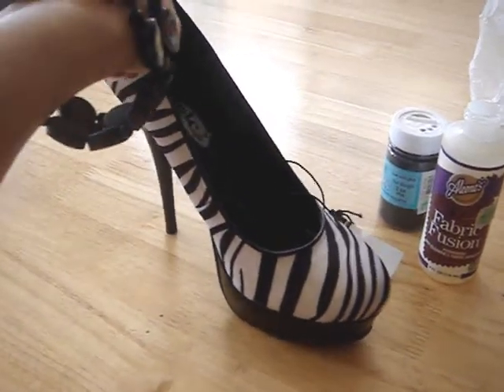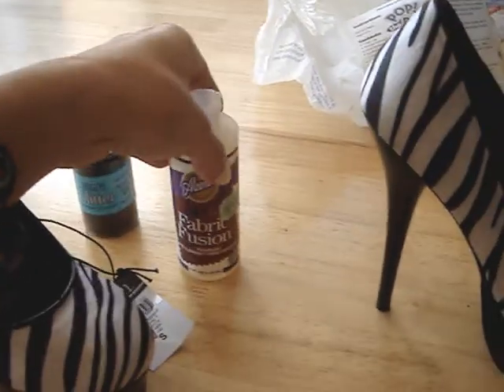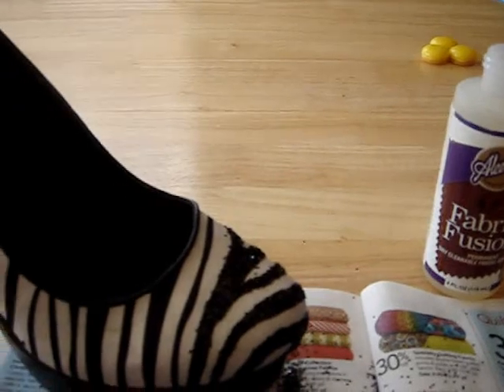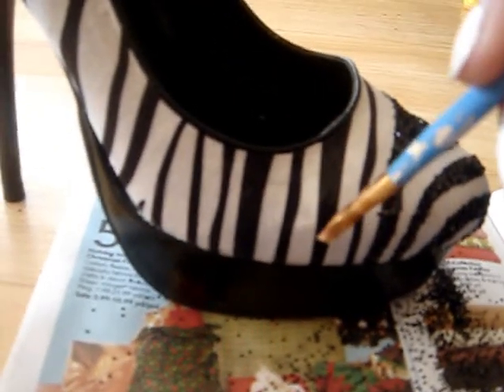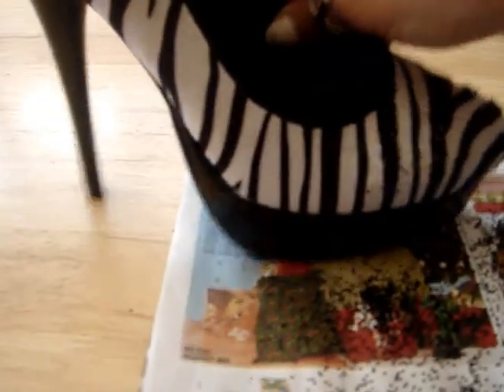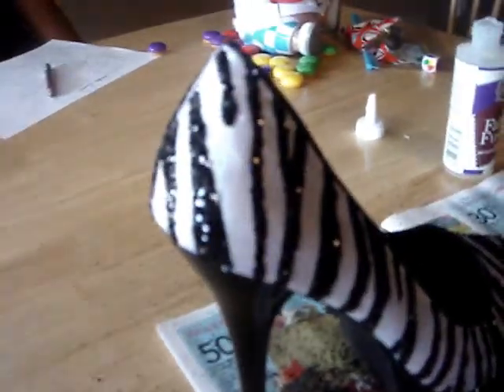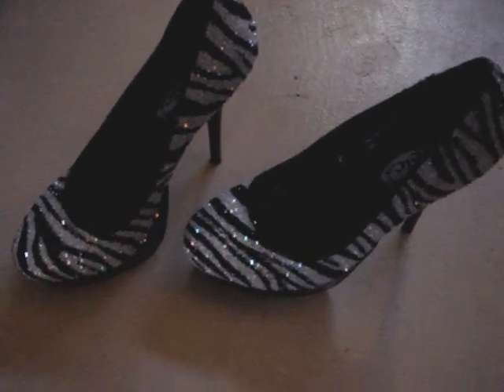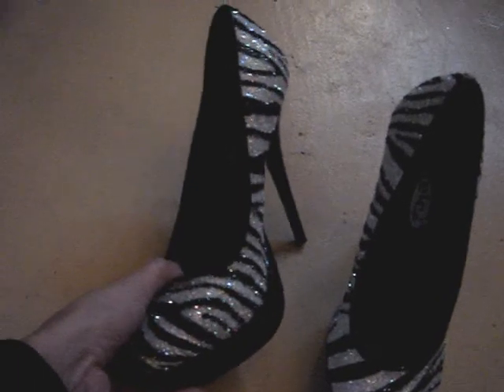How to Glitter/Bling a Pair of Zebra Pumps!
I got a pair of Zebra Pumps, and added glitter to give them some bling!